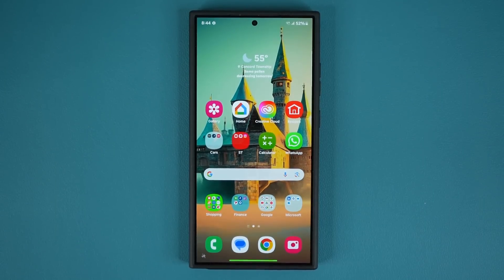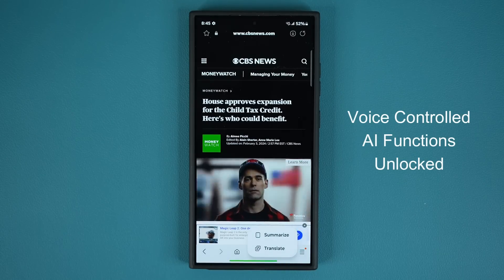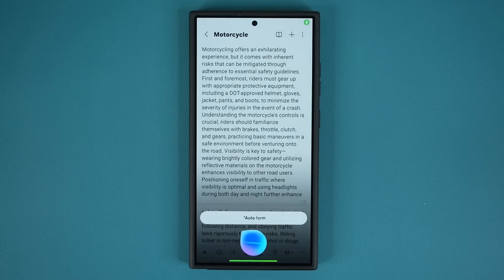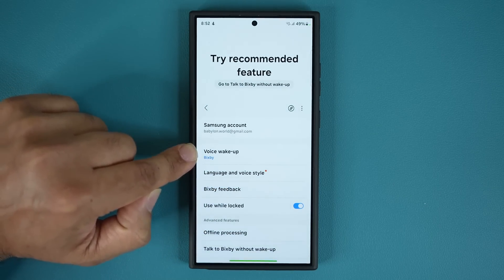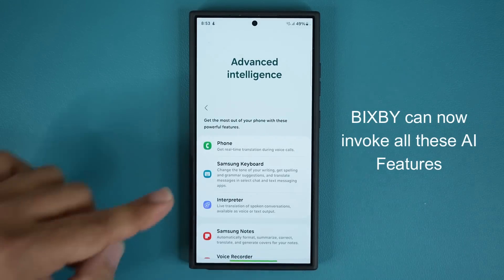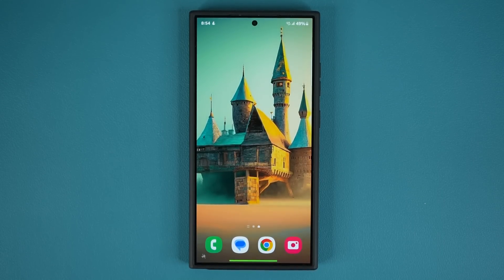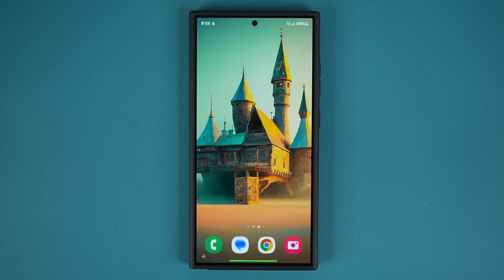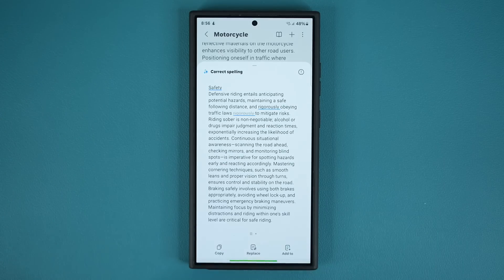Samsung Galaxy S24 Ultra Gets a New Feature Update (Voice Controlled AI Unlocked)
Samsung Galaxy S24 Ultra got a new feature update recently that now allows you to access all it's AI functions with voice control, Making the Power of AI Easier than Ever to Access.

Now, with Bixby, users can quickly bring up and activate certain Galaxy AI features with simple, hands-free voice commands.

These features currently work on S24 Ultra, but will also be coming to other smartphones like S23 Ultra, S22 Ultra, Fold 5, etc w/ a March update.